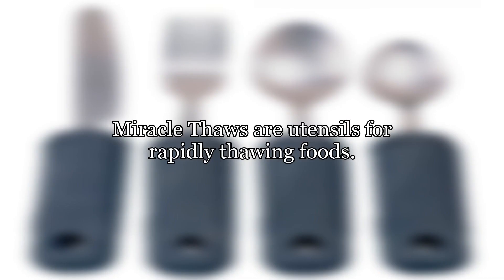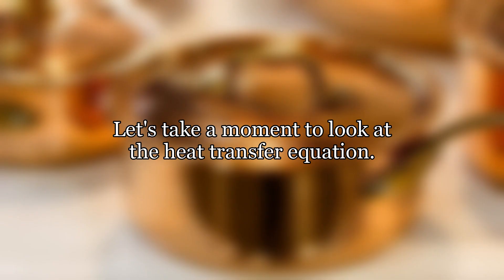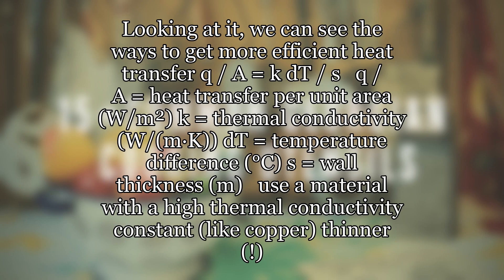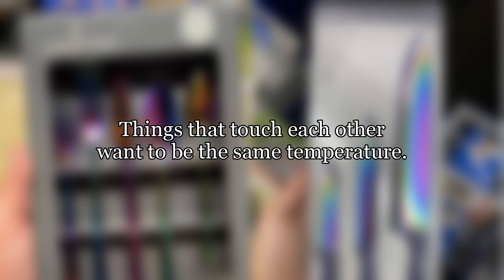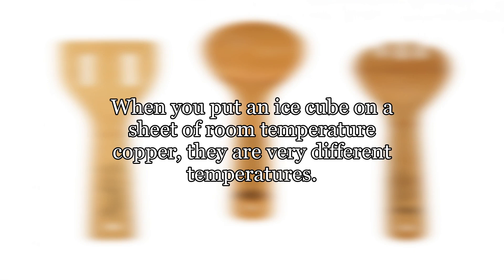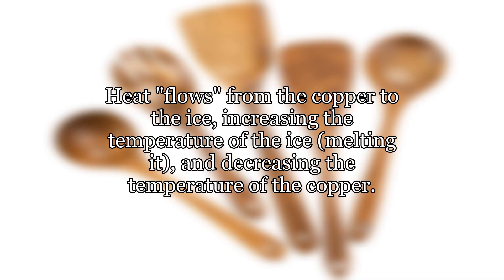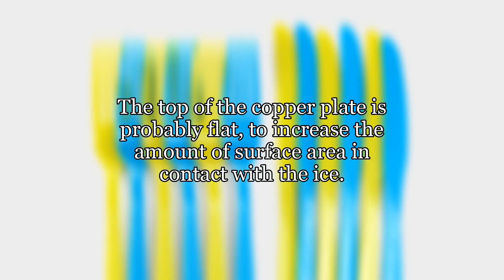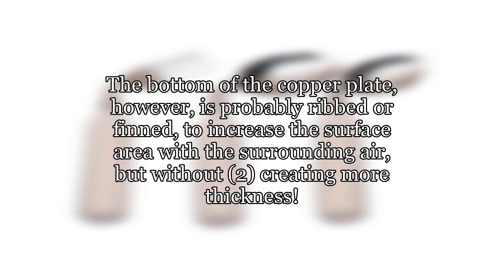How does a Miracle Thaw work?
Miracle Thaws are utensils for rapidly thawing foods. Put an ice cube on one and it melts before your eyes, yet the whole thing stays cool to the touch. How do they work?

(Inspired by this question: Utensil to thaw meat, See link: 1.